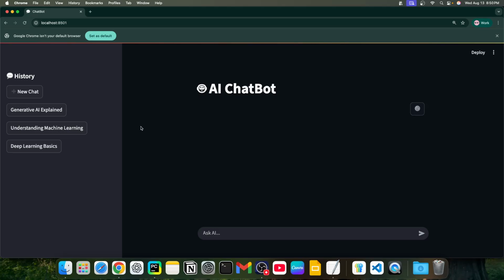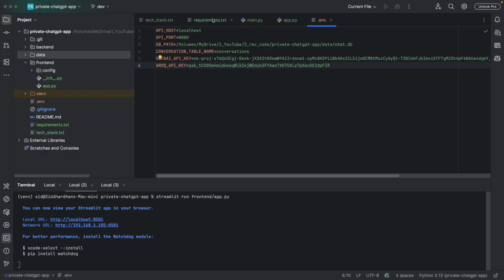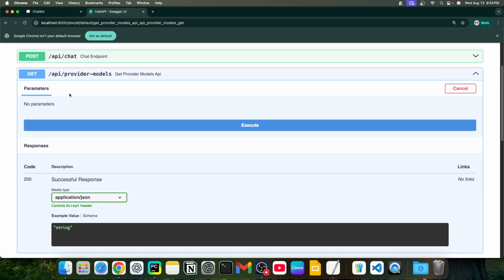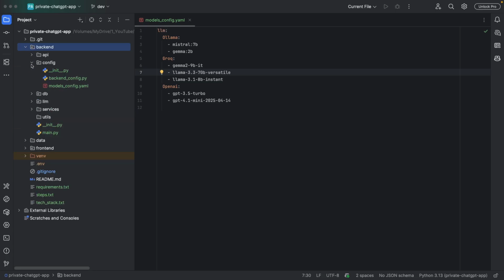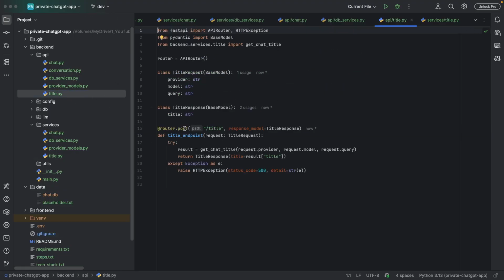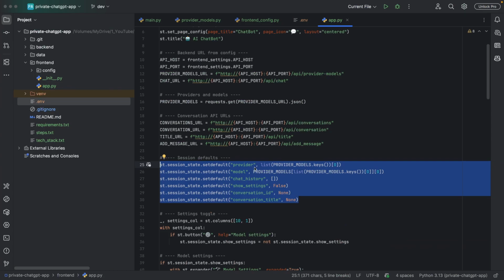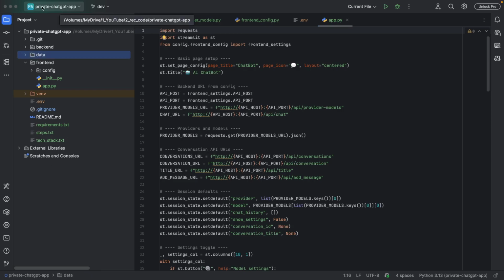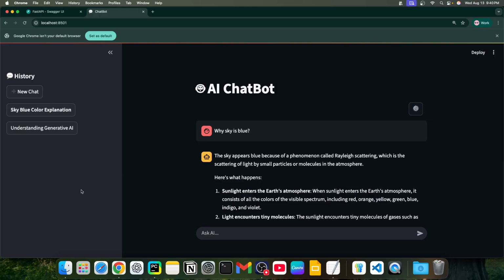Build Your Own Private ChatGPT in Python | FastAPI + Streamlit + Local AI Models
Want your own ChatGPT… but fully private, with saved conversations, model switching, and zero monthly fees?
In this step-by-step Python tutorial, I’ll show you how to build a private AI chatbot using FastAPI, Streamlit, and local AI models like Ollama — with the option to switch to OpenAI or Groq anytime.

What you’ll learn in this video:
 • Build a FastAPI backend for hosting AI models (local & cloud)
 • Create a Streamlit frontend with a left-sidebar for chat history
 • Save & retrieve all conversations in a database
 • Switch between multiple AI providers & models
 • Run ChatGPT-like features entirely on your machine

Perfect for anyone who wants full control over their AI chatbot without relying solely on cloud APIs.

📤 Share with a friend learning Python!